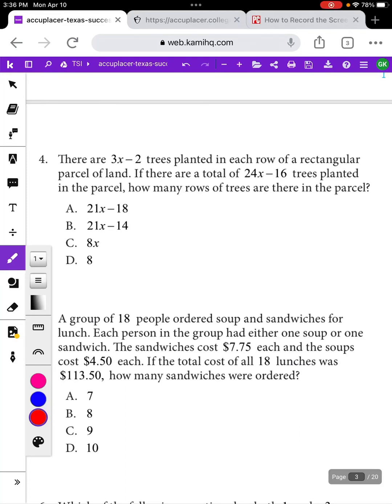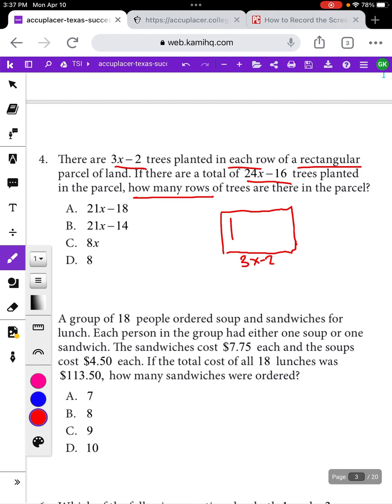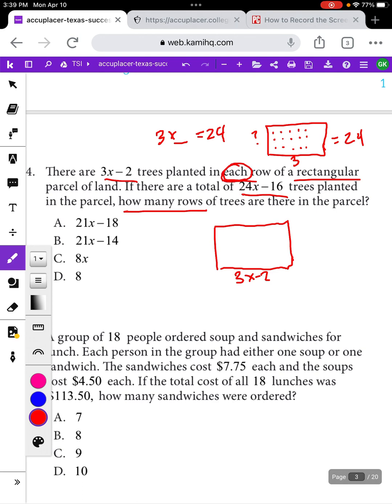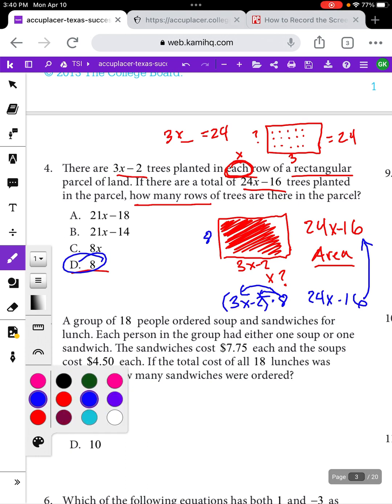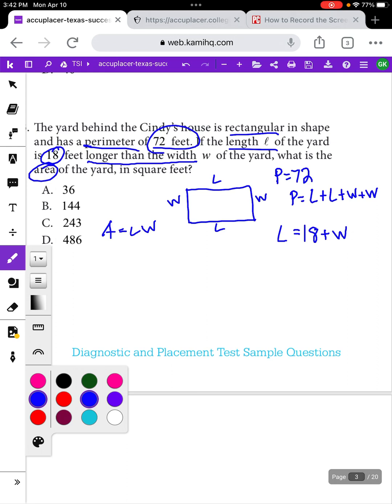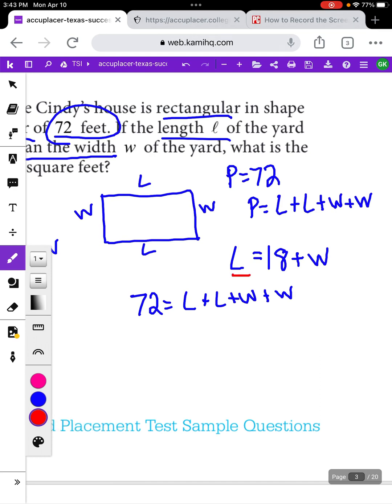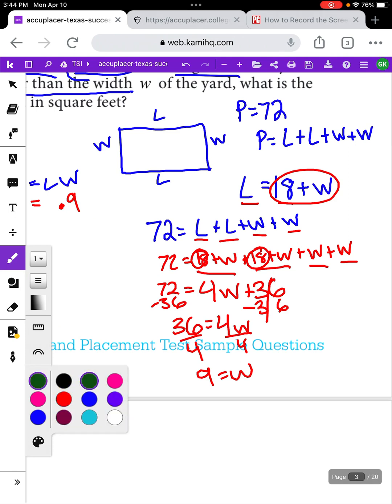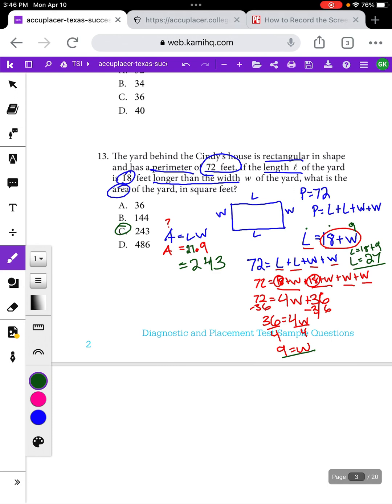TSIA2 Geometric And Spatial Reasoning Practice Questions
Worked solutions to practice questions for the geometric and spatial reasoning section of the TSIA2.